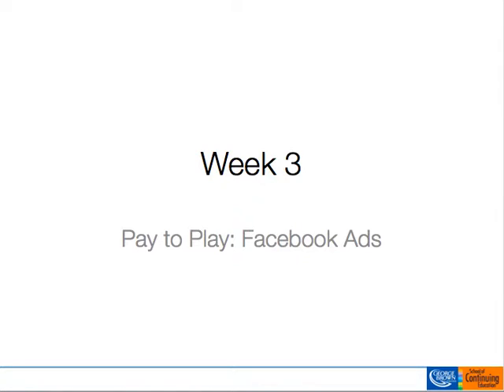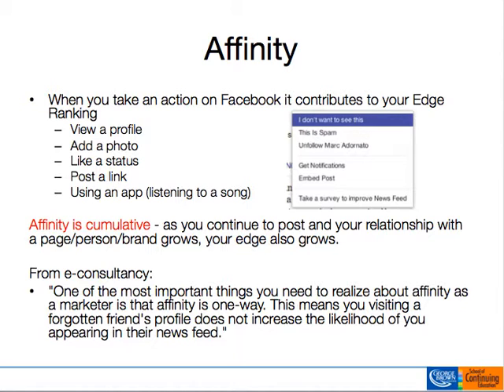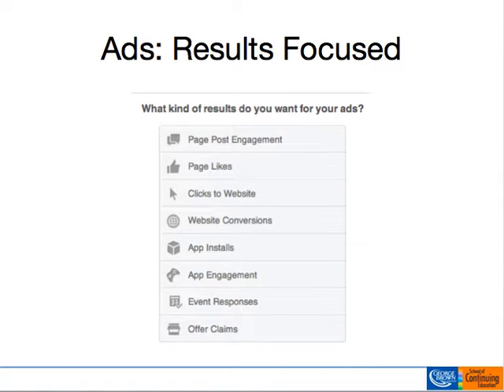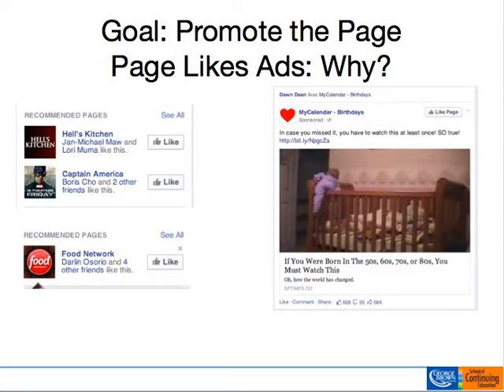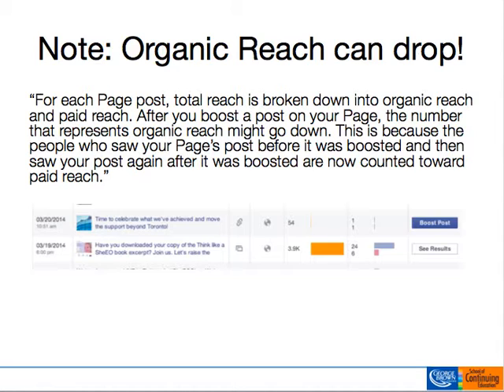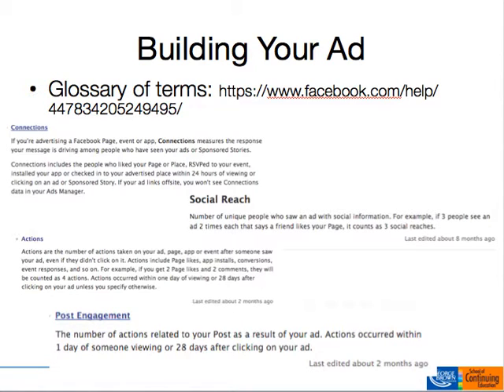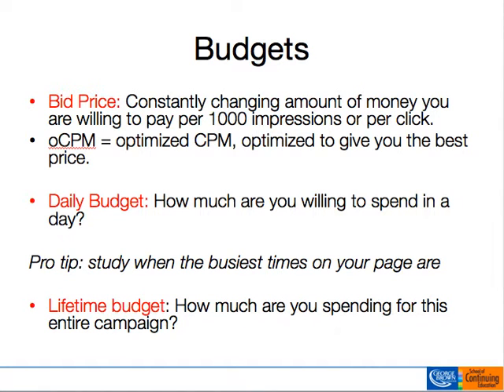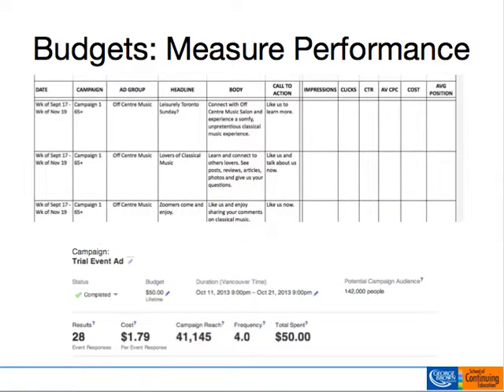Facebook Marketing - Week 3 Intro to Ads